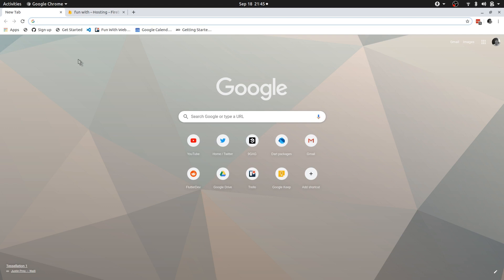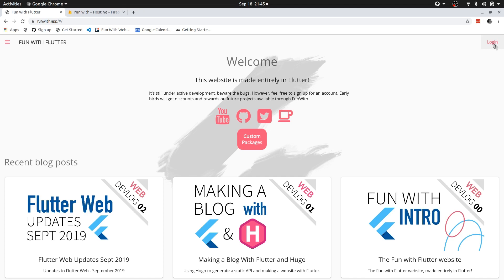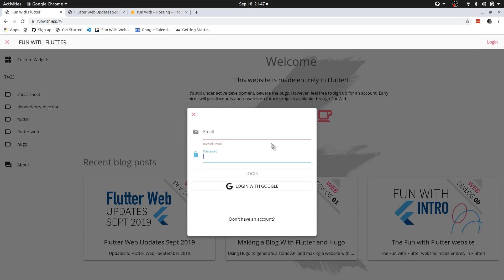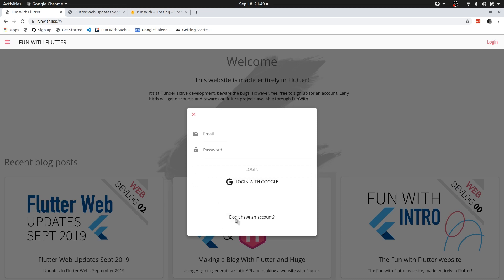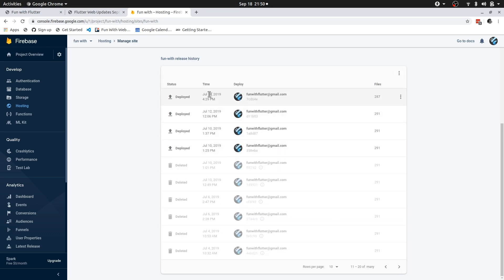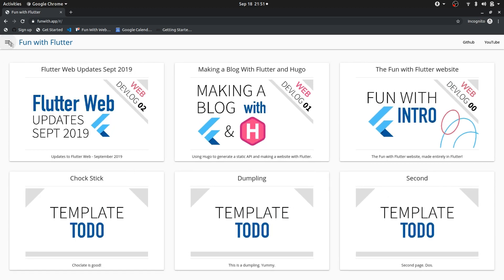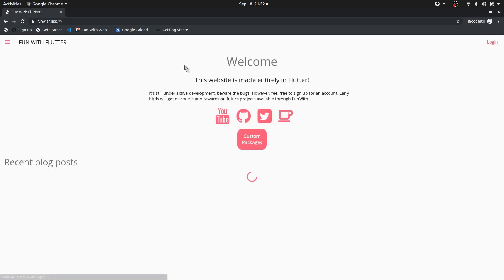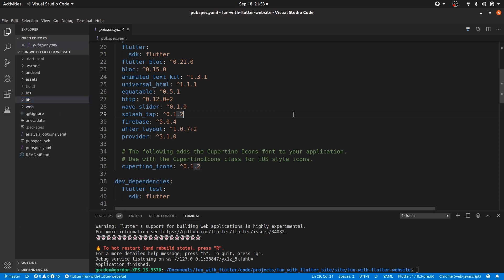Flutter Web Updates Sept 2019 - FunWith Devlog #002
Flutter Web has now been merged with the main Flutter repository. In this video I show you the updates that I made to the Fun with Flutter site to allow for this integration.